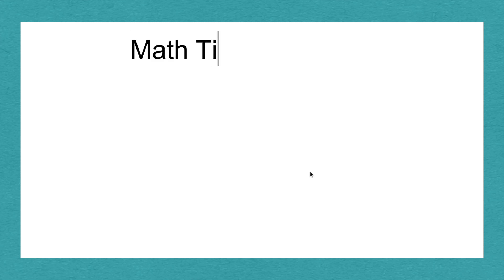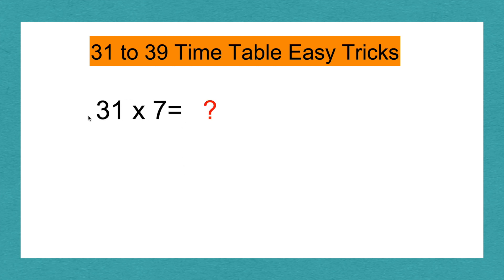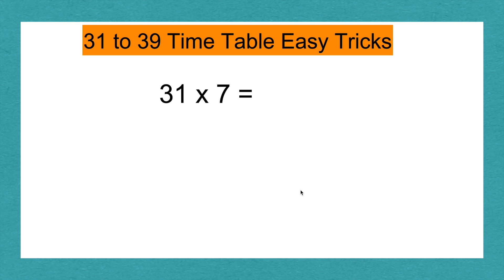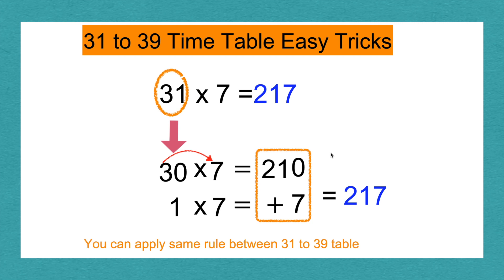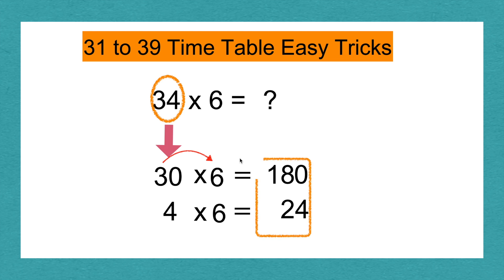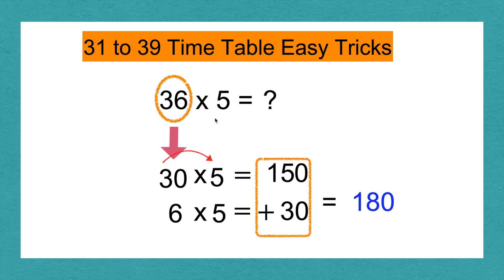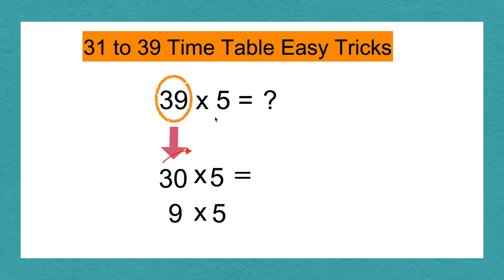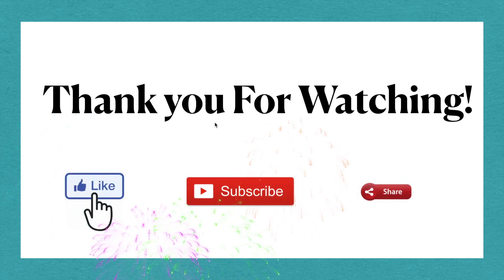.Learn Multiplication table tricks || Tables 31 to 39 || Easy way to learn || Math Tips and Tricks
Do you know 31 to 39 tables? I am sure you know, Here in this video I present you fast math trick to do any table from 31 to 39 within few seconds.